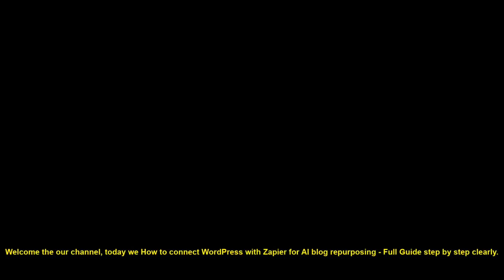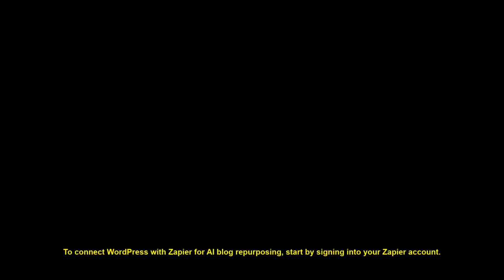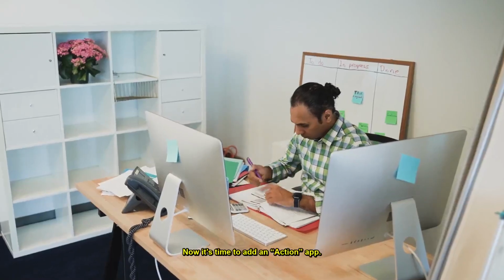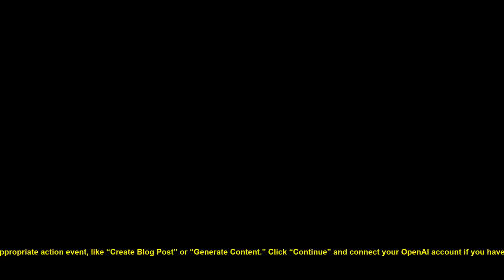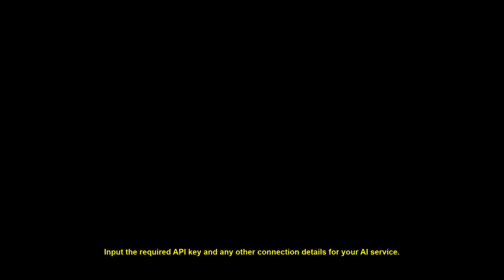How to connect WordPress with Zapier for AI blog repurposing - Full Guide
Unlock the power of automation in your blogging process! In this comprehensive guide, we will show you **how to connect WordPress with Zapier** to streamline your content repurposing using AI. Whether you're looking to enhance your workflow or expand your blog's reach, this step-by-step tutorial will walk you through the setup and features you need to know. Don't miss out on maximizing your blog's potential with smart integrations!